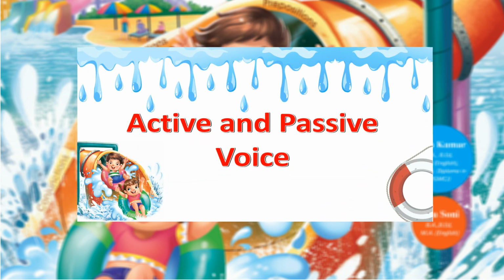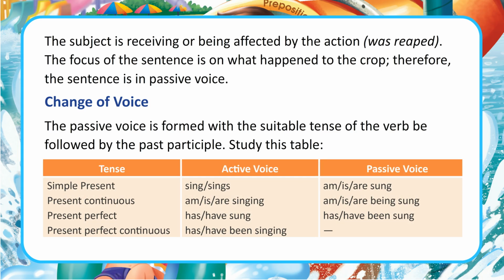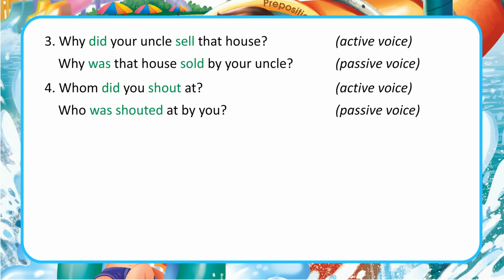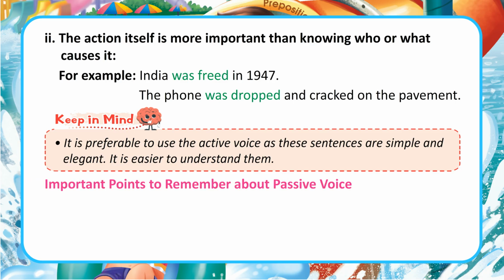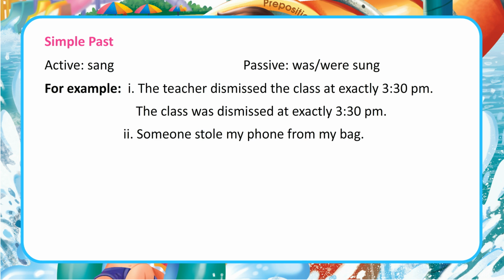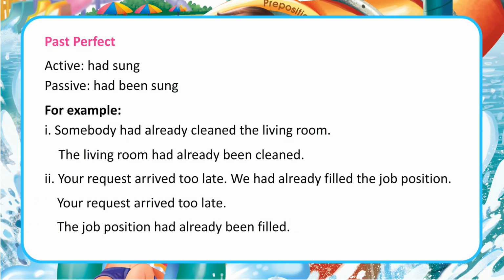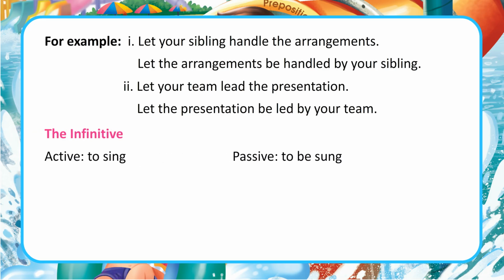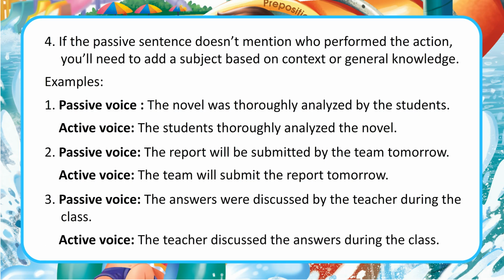Active and Passive Voice II English_Grammar_BOOK - 8 II